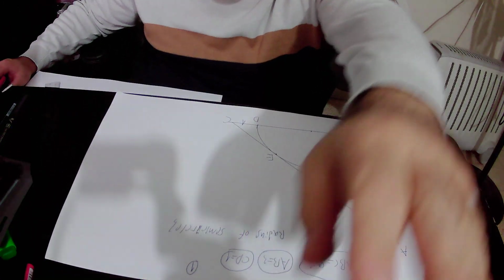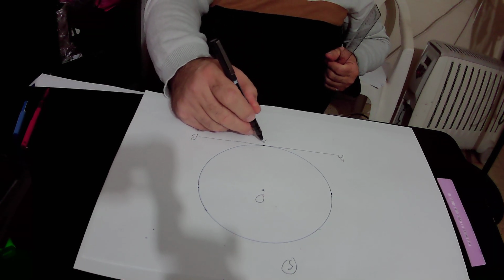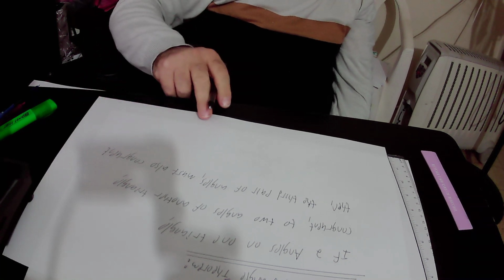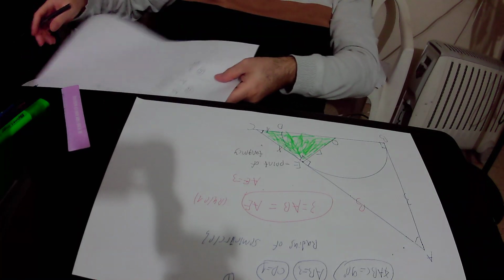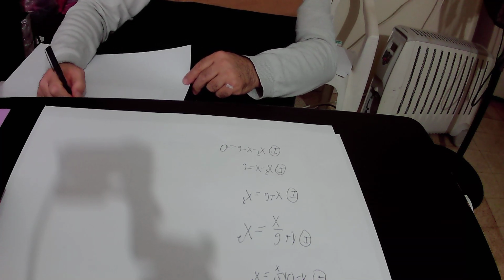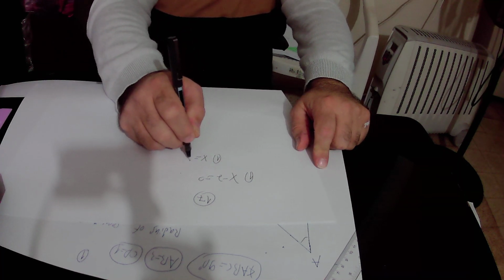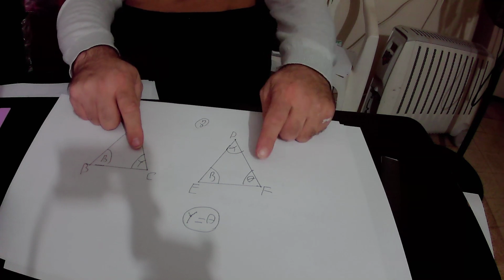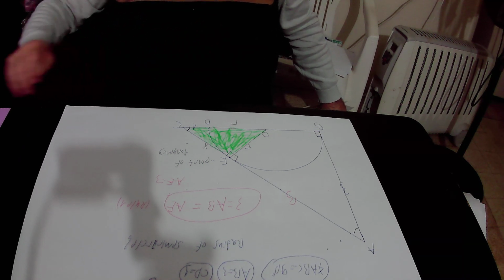FIND THE RADIUS OF THE SEMICITCLE